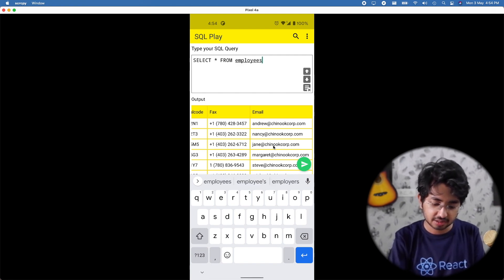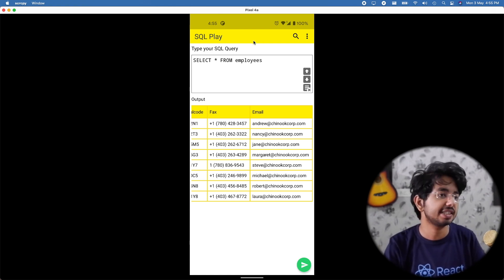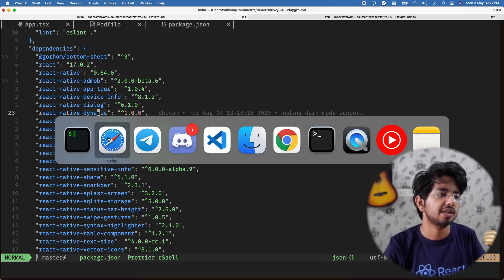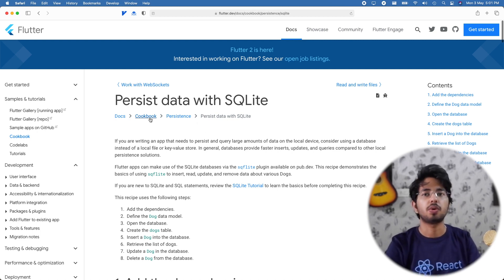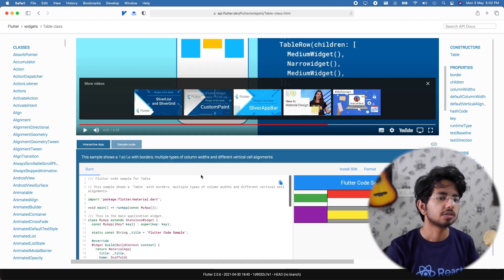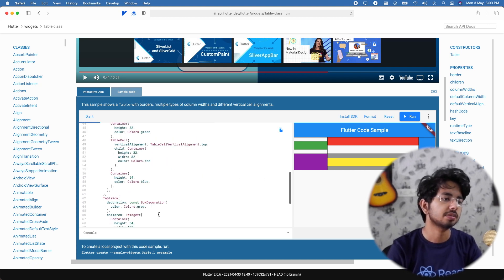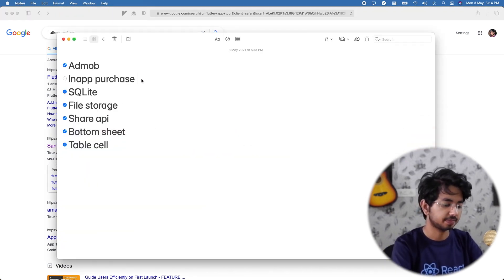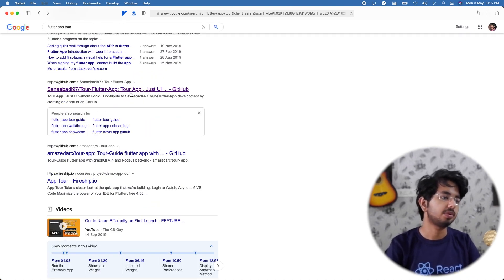Should you switch from React Native to Flutter ?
Today we will see if we can switch our React Native app to Flutter.
We will look into the libraries and widgets available for flutter and react native.